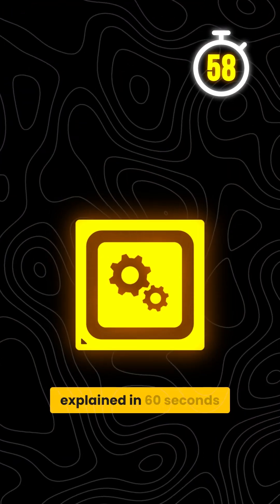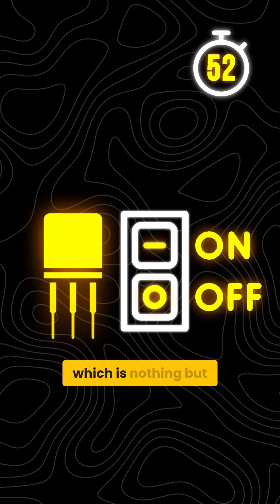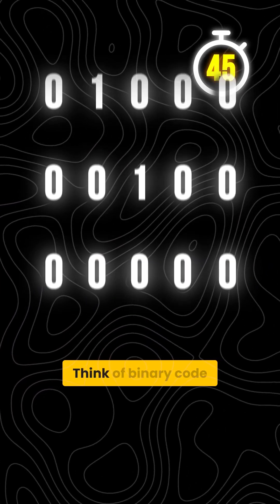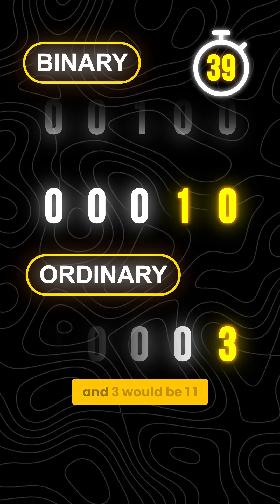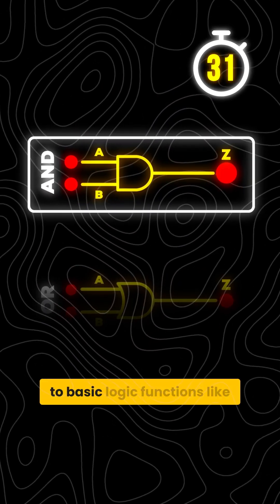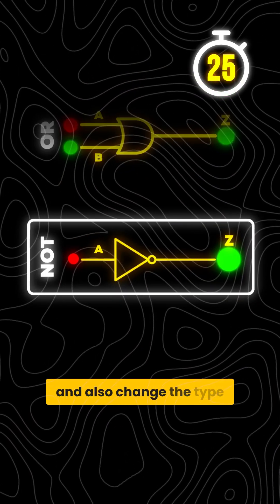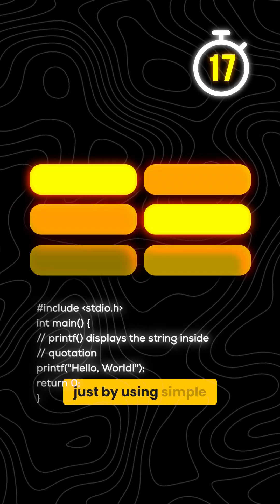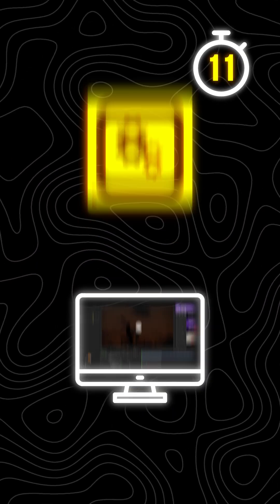How CPU works explained in 60 seconds | TheMVP